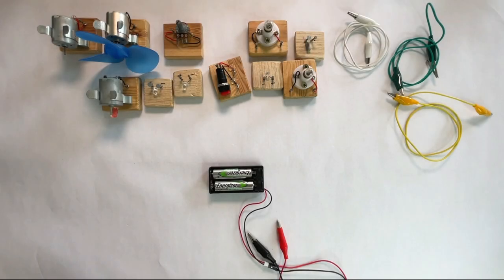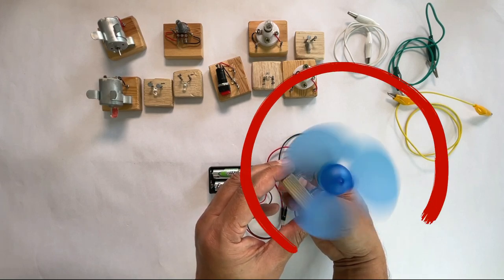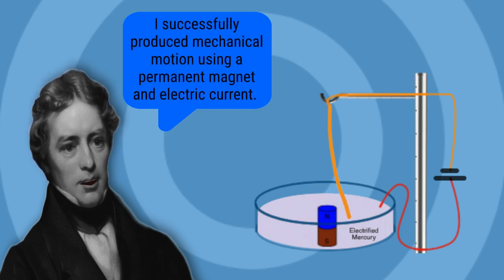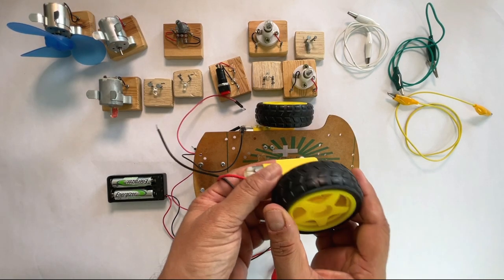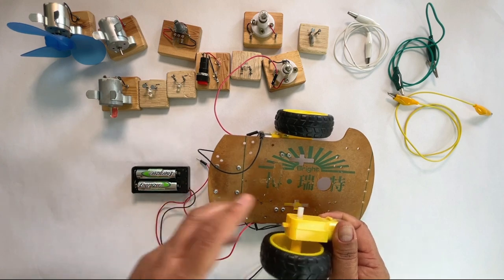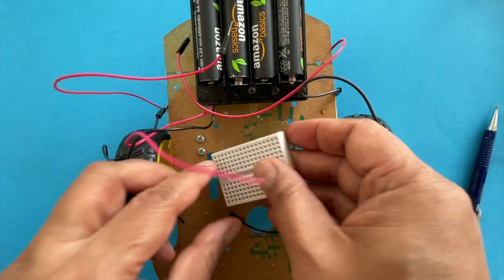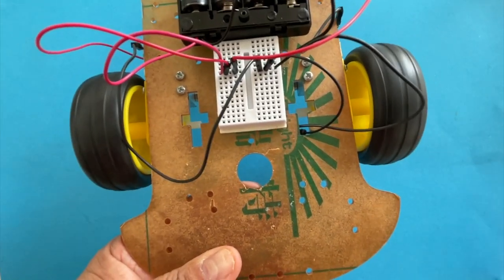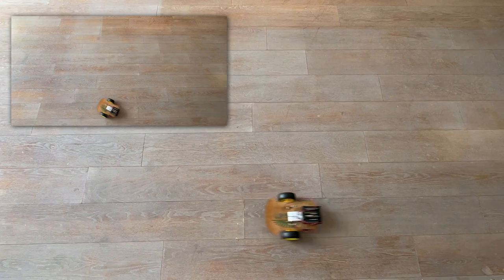Electronics for Kids: 5. Simple Toy Car with Two DC Motors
In this video tutorial series, young students learn about electronics by making hands-on projects. In this video, we will learn about hobby gear motors and use two of these to make a simple toy car.